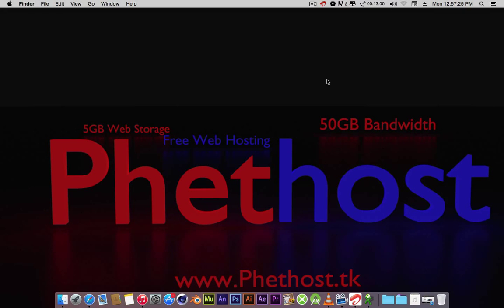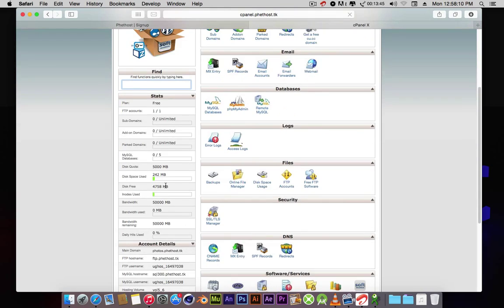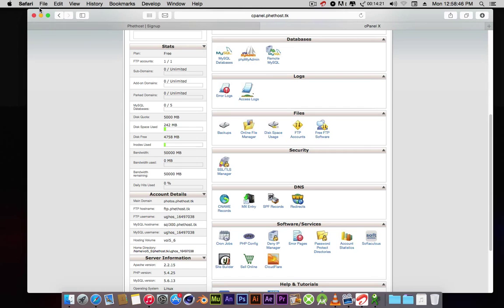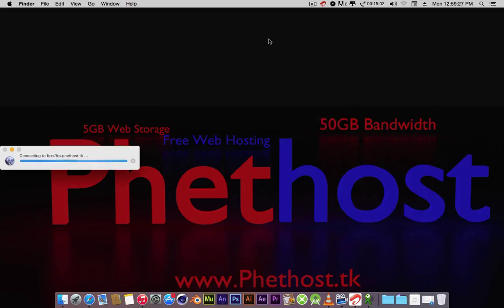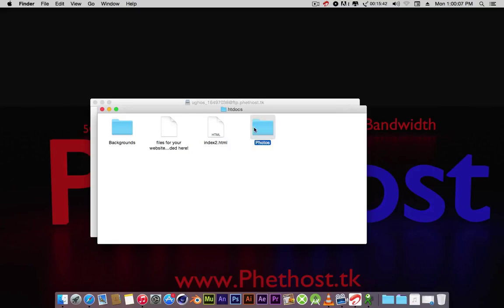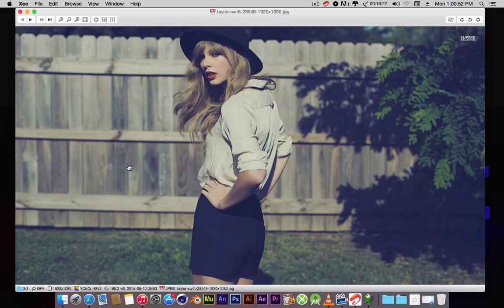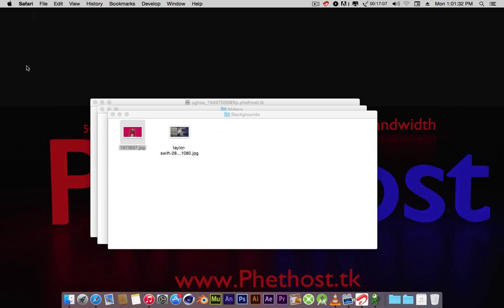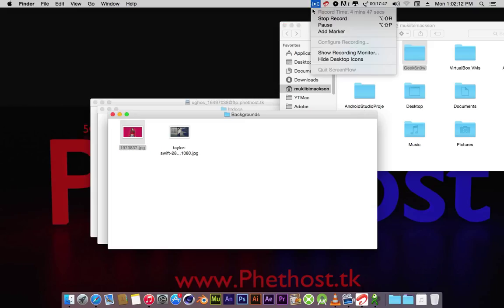How to Connect to FTP in Mac Os X Yosemite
Hey guys in this video iam gonna show you how to connect to ftp server on Mac Os X yosemite without third party software

Affordable Awesome Web Design Phethom.com